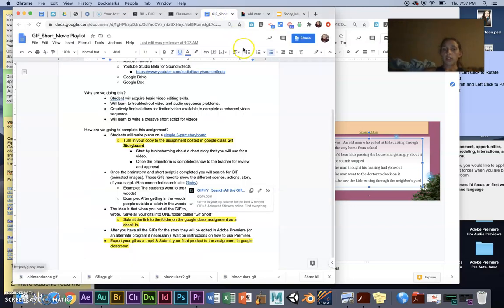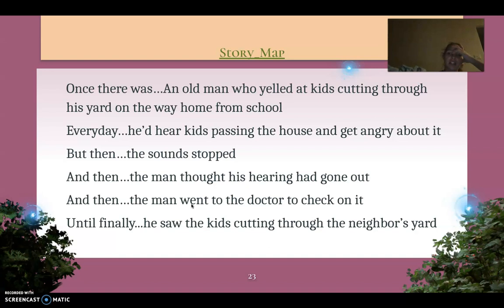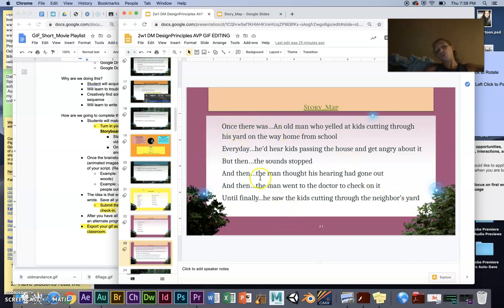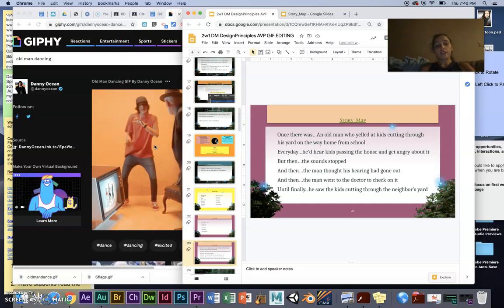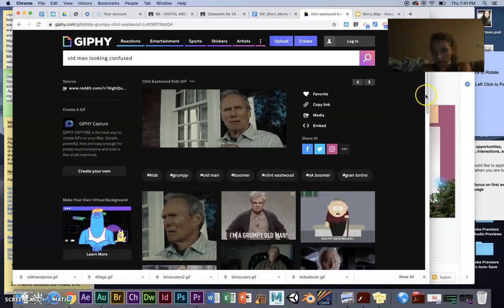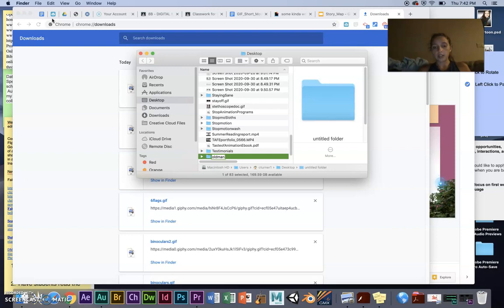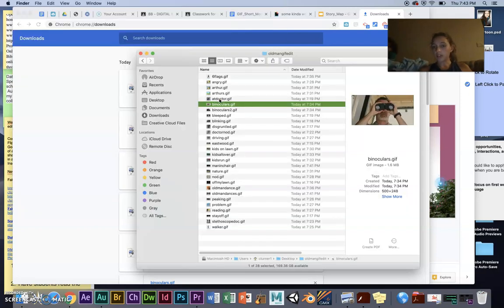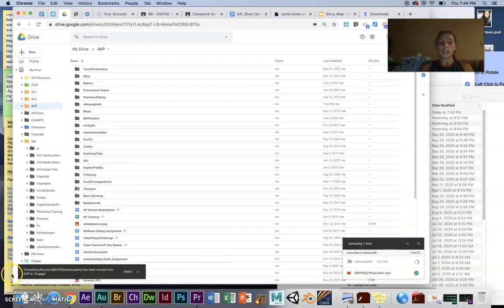GifEditing: Gif finding Folder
Goes over Ms. Turner's proposed way to make a story & how to find, save & file gifs into a gif folder to submit for step two of the Gif Editing Series.